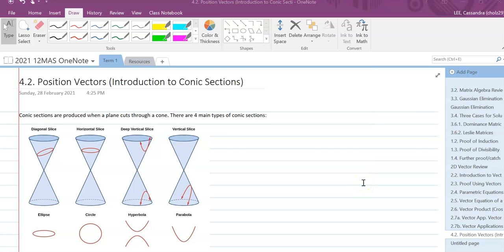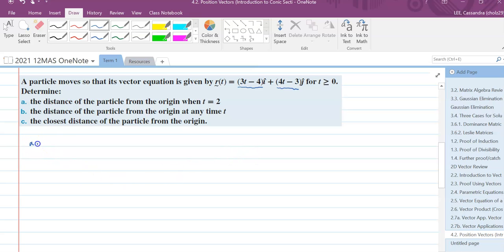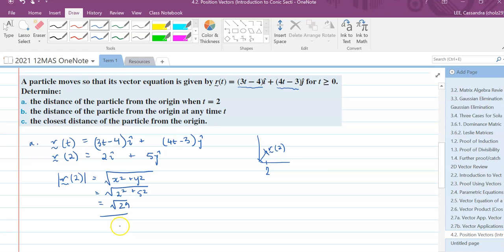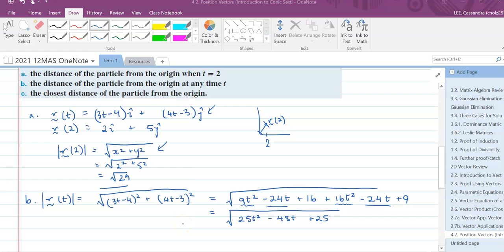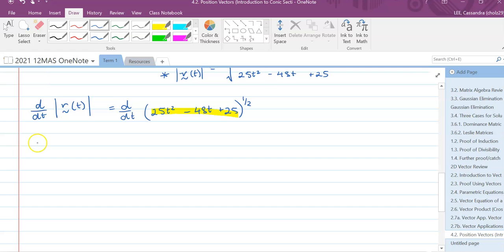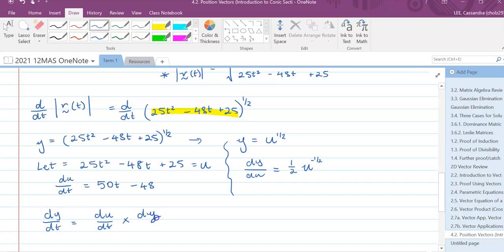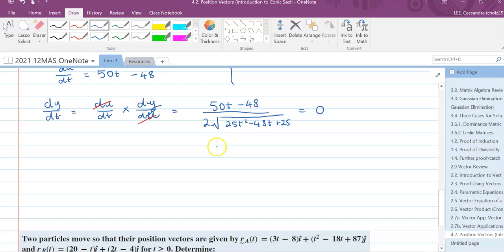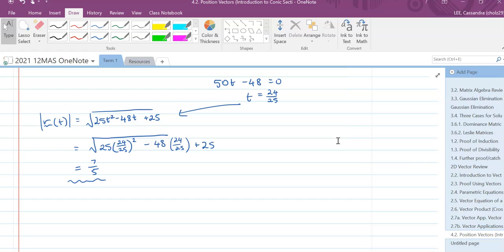4.2. Position Vectors